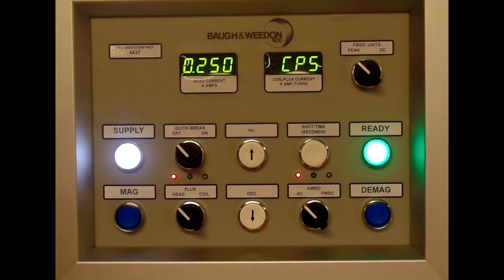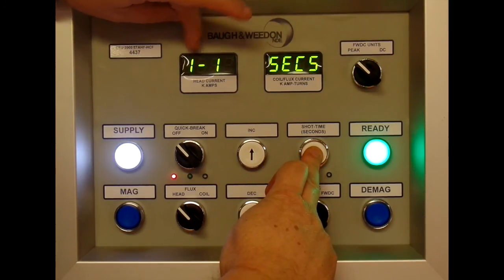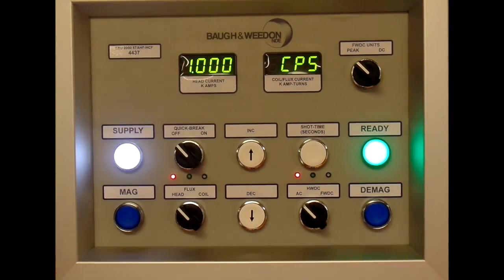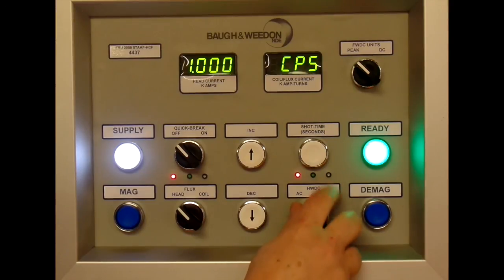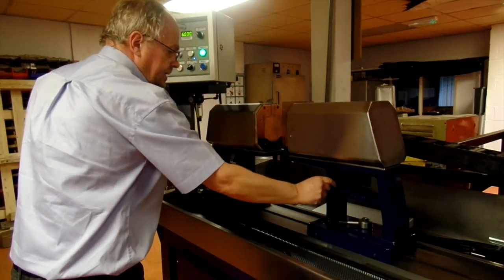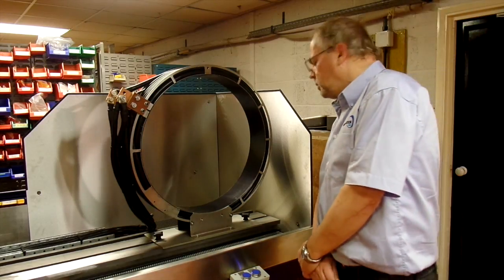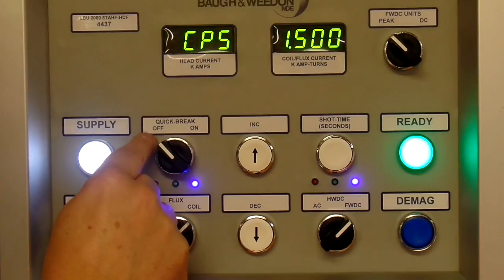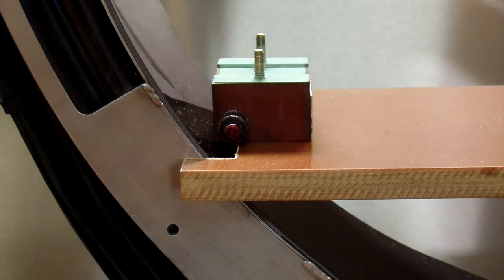An Introduction to the Baugh & Weedon MPI Benches (EBU Magazon Bench featured)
Featuring the Baugh & Weedon EBU Magnetic Particle Inspection (MPI) Bench used for non destructive testing (NDT), this video gives you an introduction to some the features and build quality you can expect from a Baugh & Weedon bench.